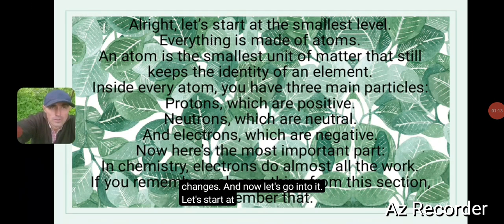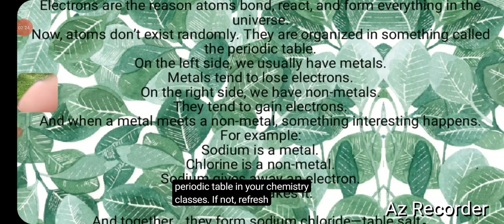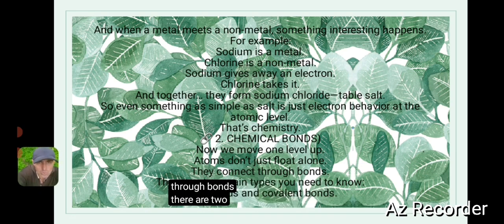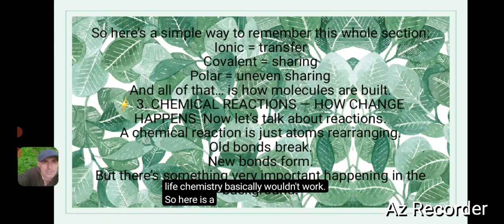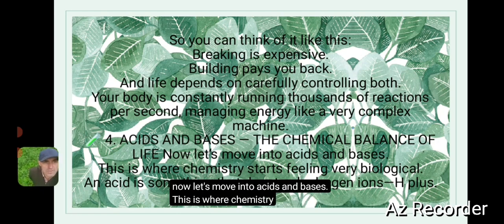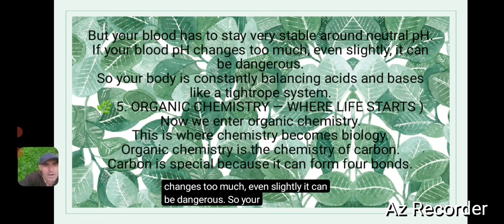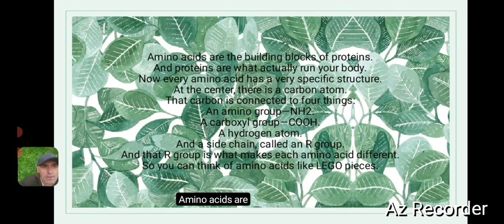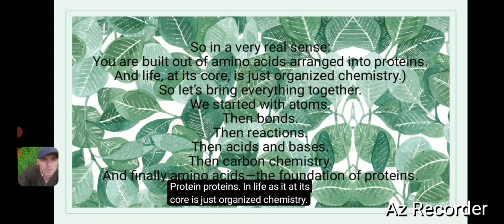Chemistry fr MCAT refresher.Disclaimer,video could be changed to worse by hacker Slavic accent added